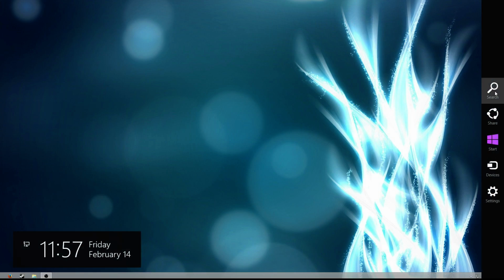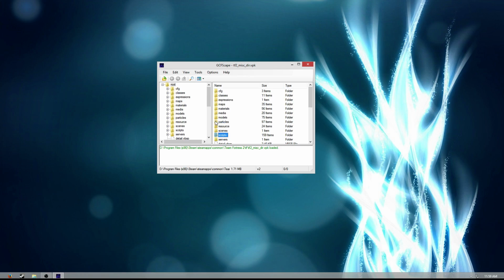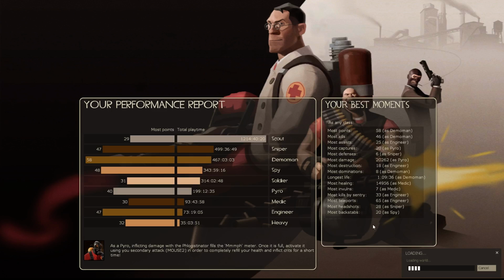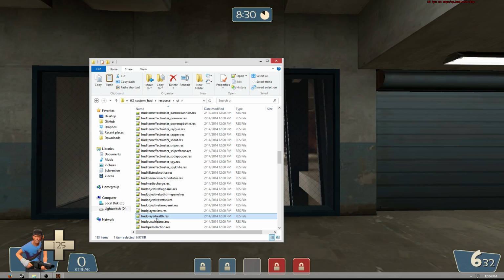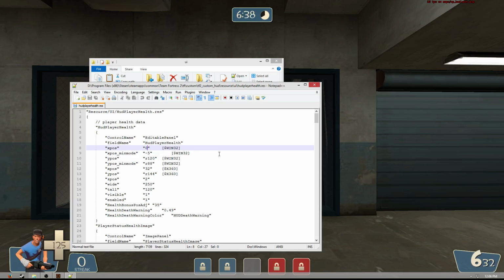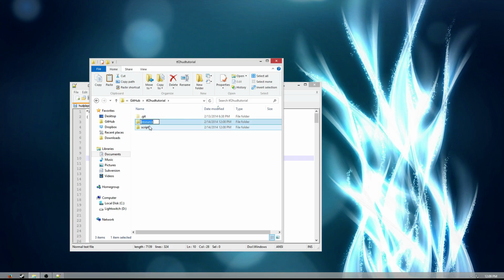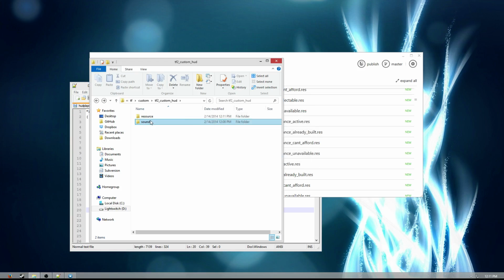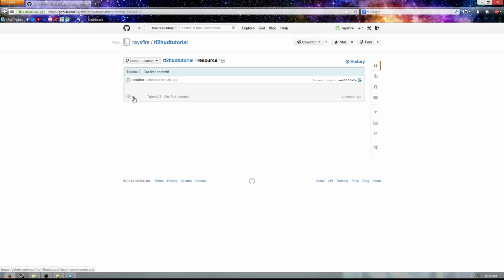[TF2HFS] Tutorial 2 - Getting the base files/Making our first edit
In this tutorial, we cover how to extract the base TF2 hud files, and then make our first edit and publish it to Github!